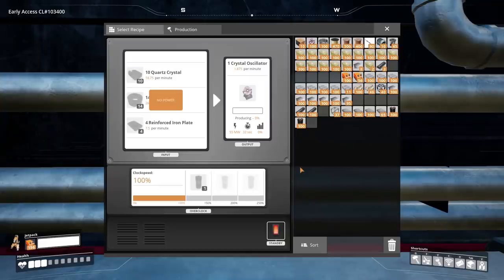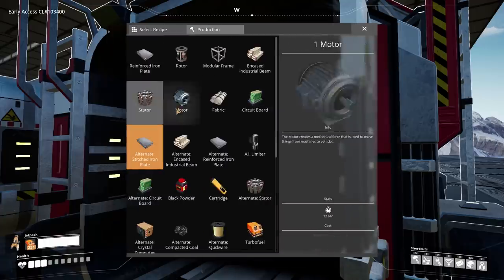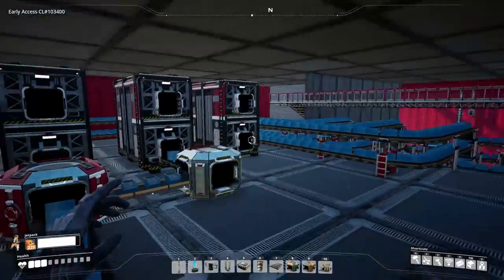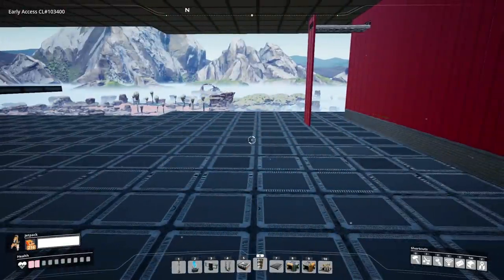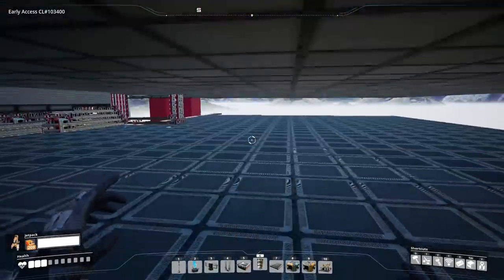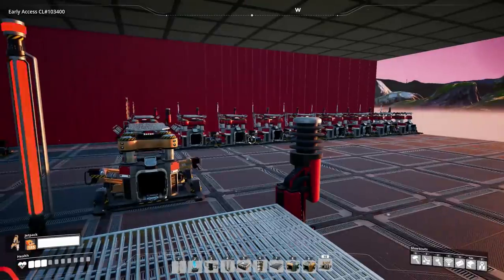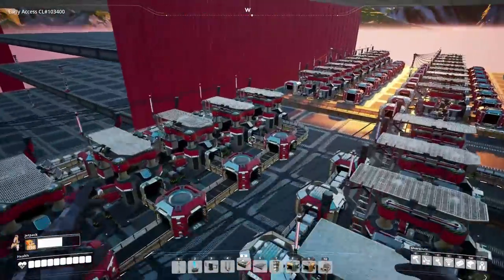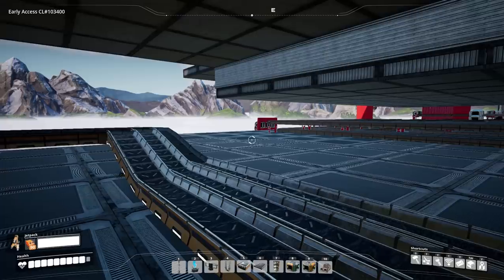The New BEAST 2! (48 Manufacturers, 2640 MW, 1 Setup) - Satisfactory Early Access Gameplay Ep 60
Satisfying Satisfactory gameplay today finishing our greatest manufacturer setup yet, The Beast 2. 48 manufacturers, 2640 MW of power, and all in 1 setup! This new Beast produces Crystal Oscillators like the first Beast, but the Beast 2 produces 90 Crystal Oscillators /min! This is the most critical factory setup in our megabase for our future Turbo Motor production plans as well!